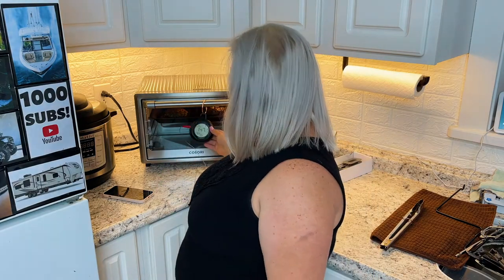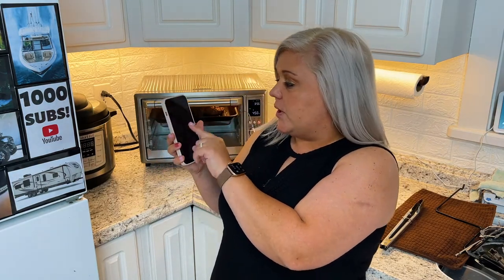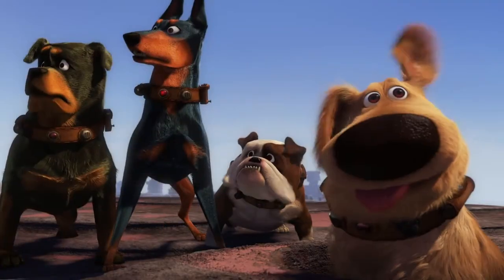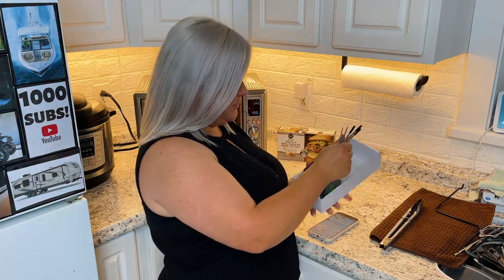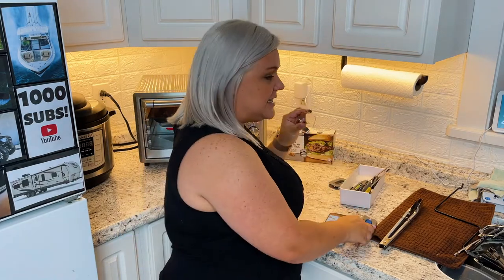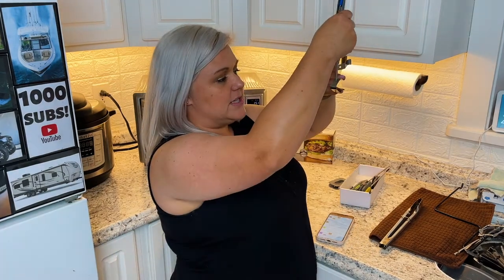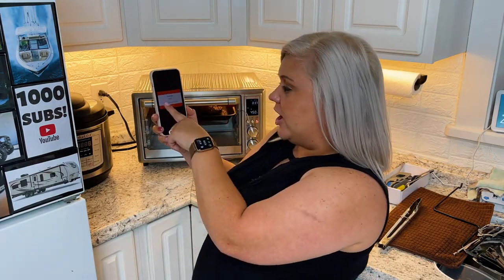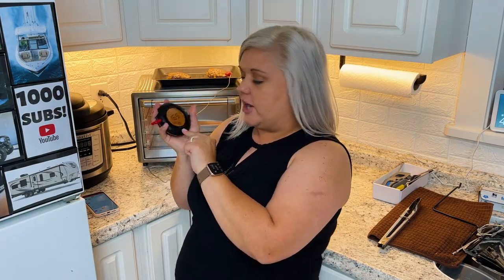The BEST Meat Thermometer for Everything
Yall when I say this is The BEST Meat Thermometer for Everything I MEANT IT!

The AKSESROYAL Wireless meat thermometer is the best when it comes to measuring how your meat is.

This is not an ad btw...AKSESROYAL did not pay me to say anything about their meat thermometer nor did they send it to me for free. I honestly just think it's the best haha

○ My camera
○ SD card
○ Filming Lights

○ I use Tubebuddy to help my video rank in search. If you're posting videos online then this is a MUST have tool